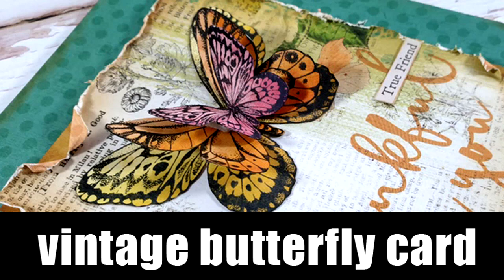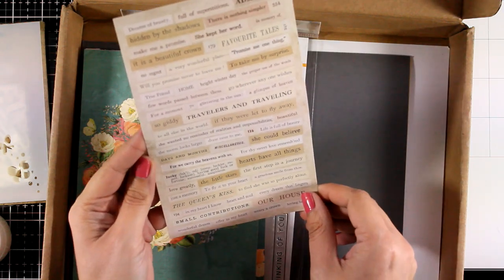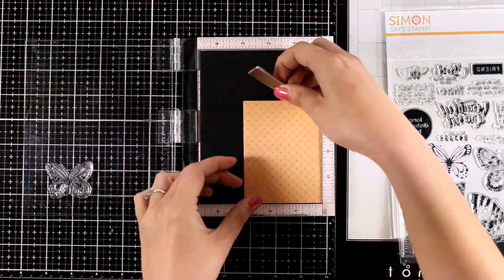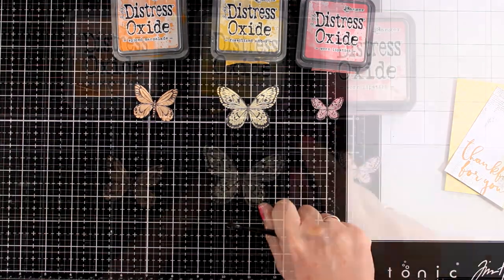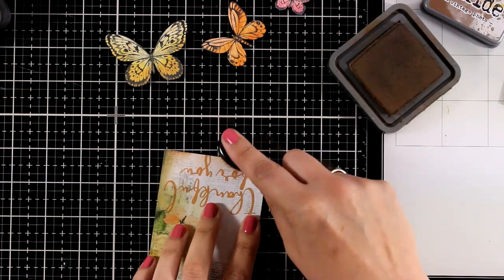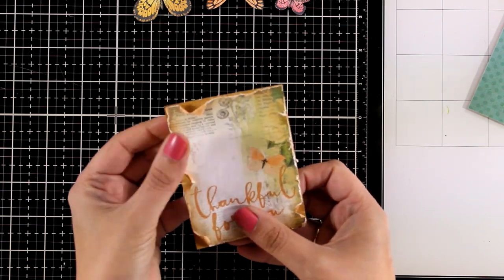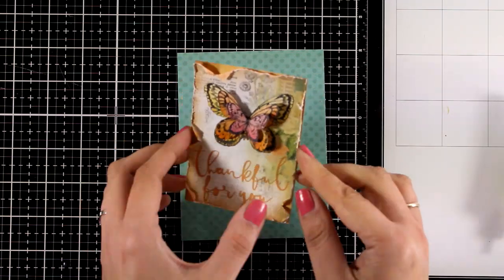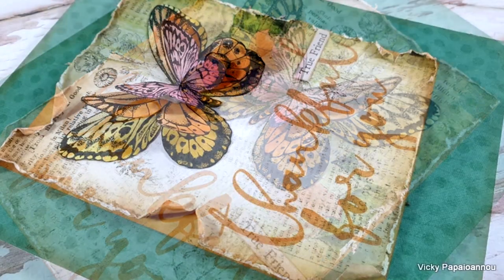vintage butterfly card | SSS card kit and Giveaway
• Simon Says Stamp Card Kit BEAUTIFUL BUTTERFLIES

• Tim Holtz Distress Oxide Ink Pad WORN LIPSTICK Ranger

• Tim Holtz Distress Oxide Ink Pad FOSSILIZED AMBER Ranger

• Tim Holtz Distress Oxide Ink Pad VINTAGE PHOTO Ranger

• Picket Fence Studios LIFE CHANGING BLENDER BRUSH Set br100